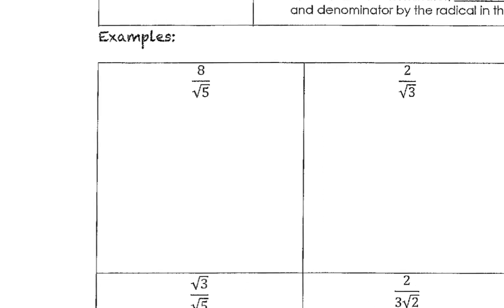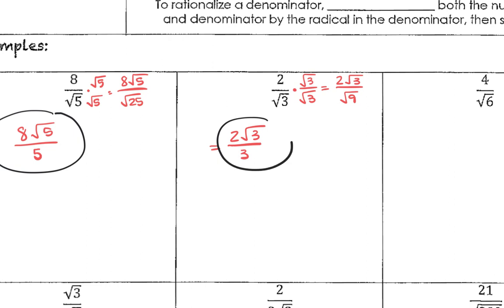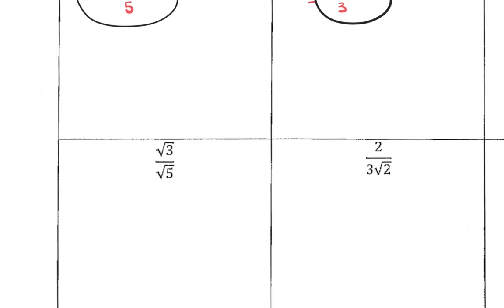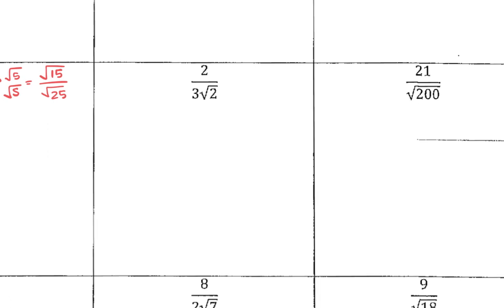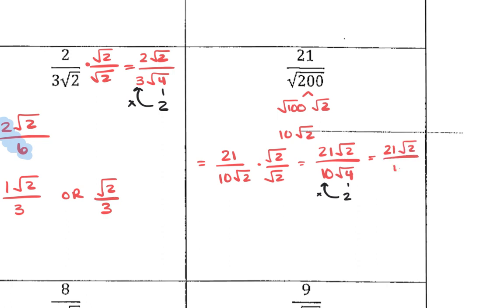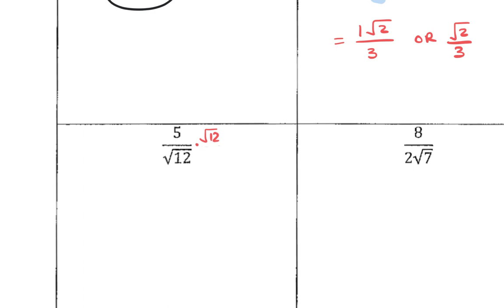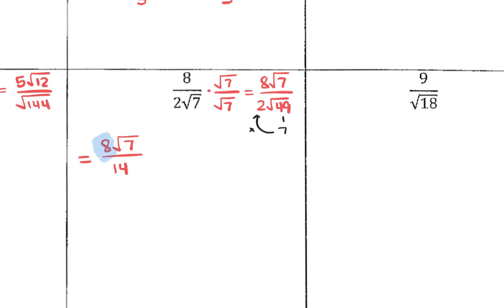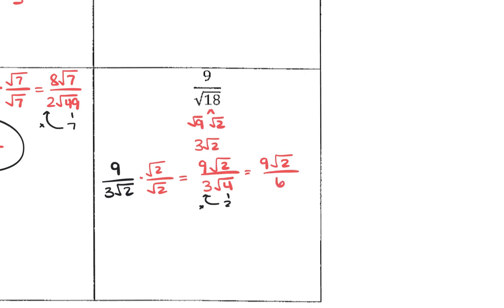Radicals Day #9 - Rationalizing the Denominator